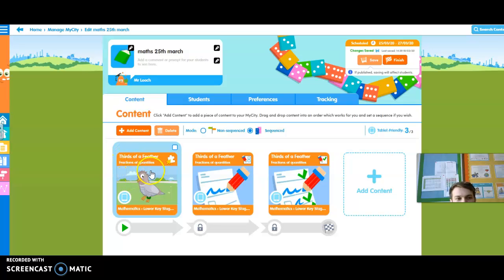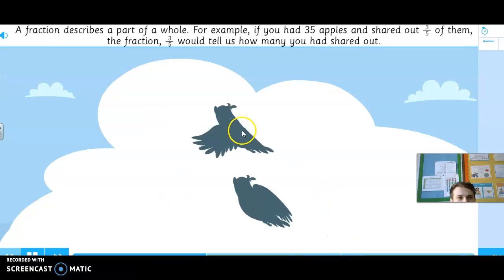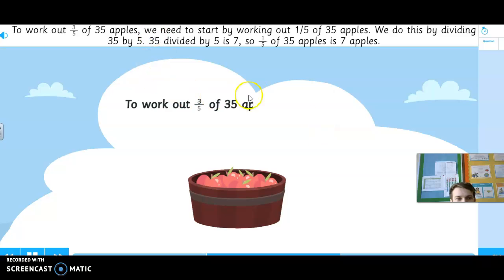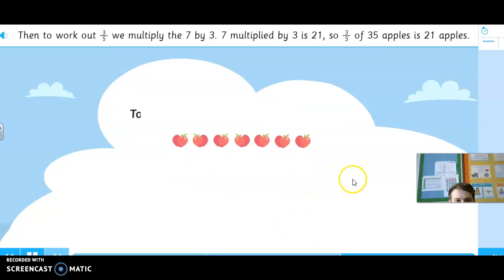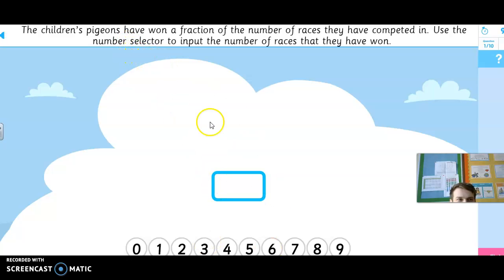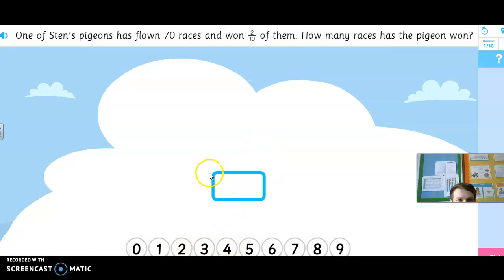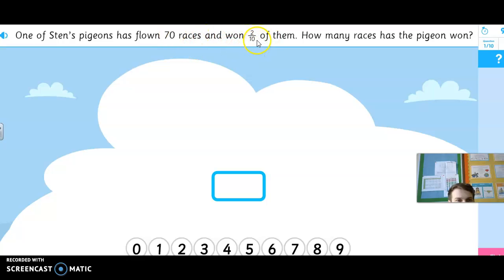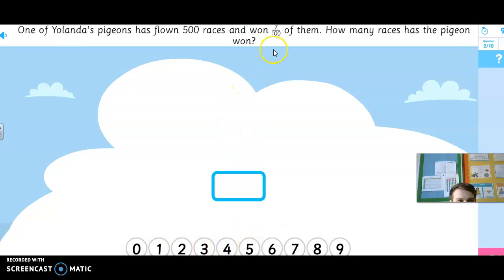Maths 25th March